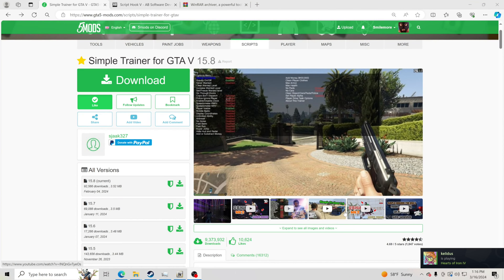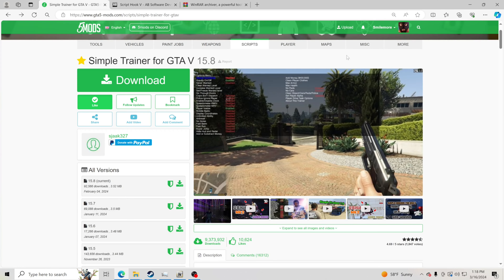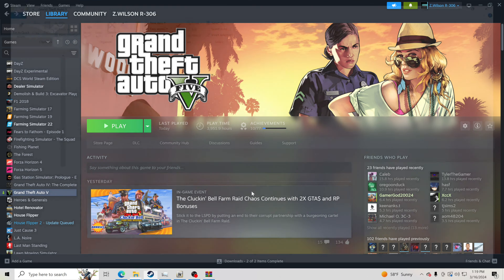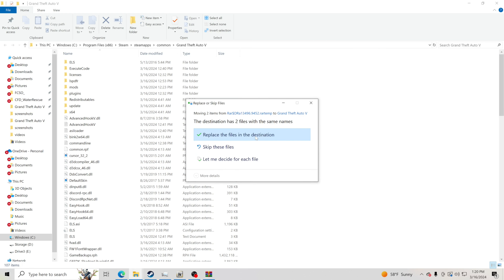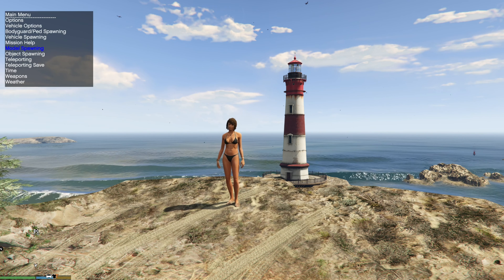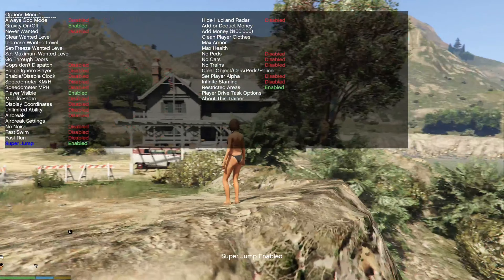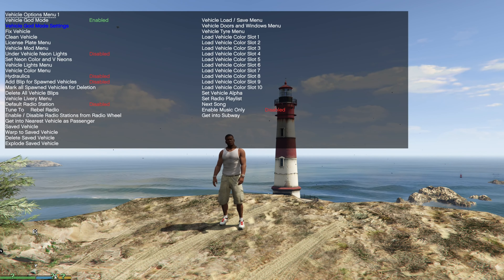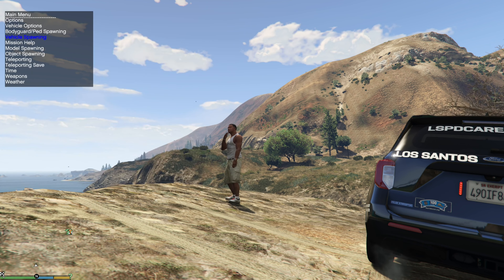How To Install Simple Trainer | GTA 5 Mod Menu | Vehicle Spawner 2024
How To Easily Install Simple Trainer